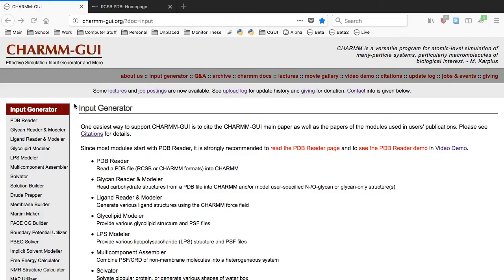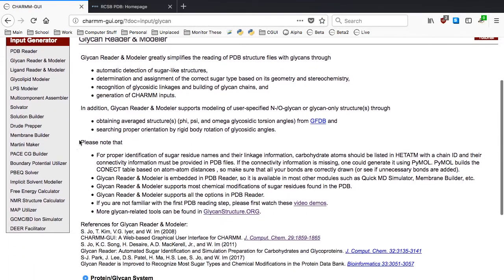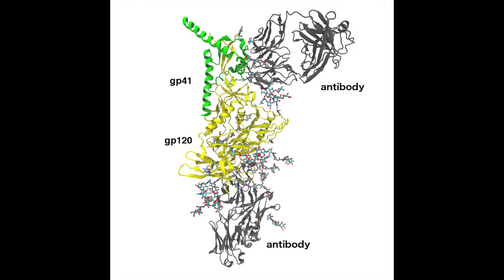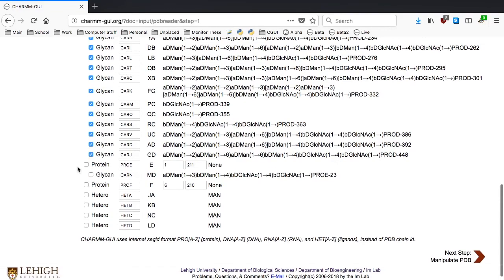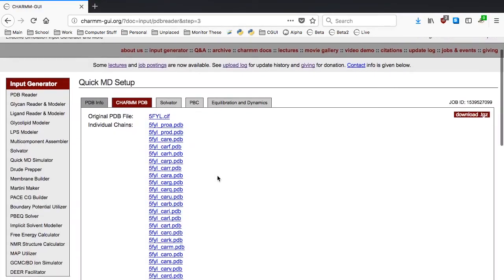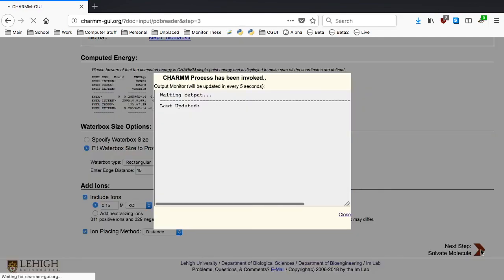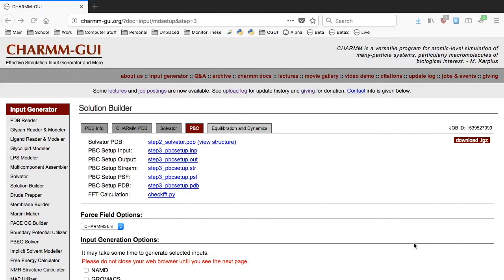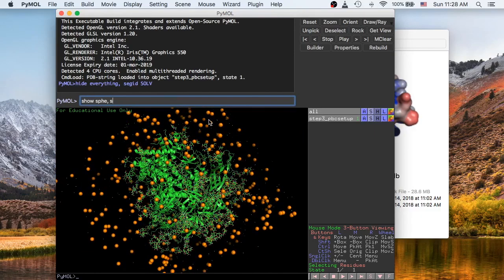Glycan Reader & Modeler Tutorial 1 - Building gp160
In this tutorial, you can learn how to read glycoprotein structures from a PDB file and model user-specified structure. If you want more information, please visit "